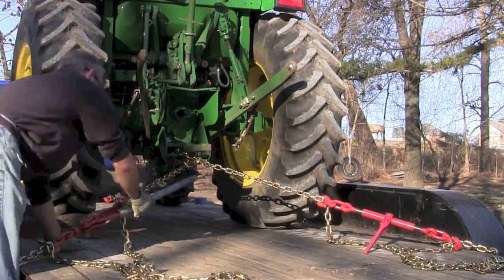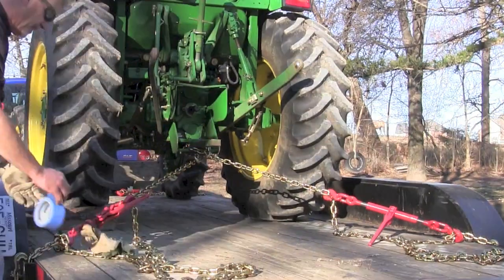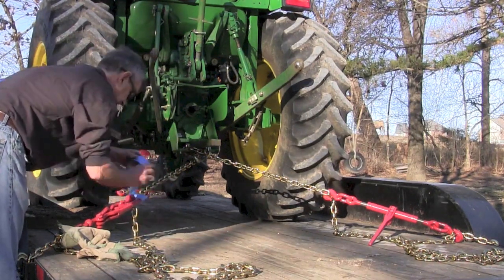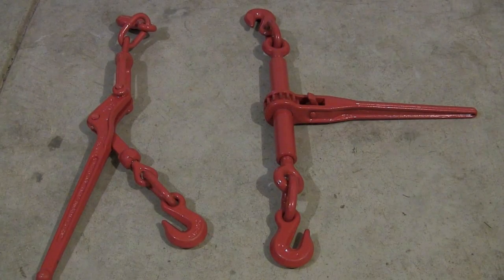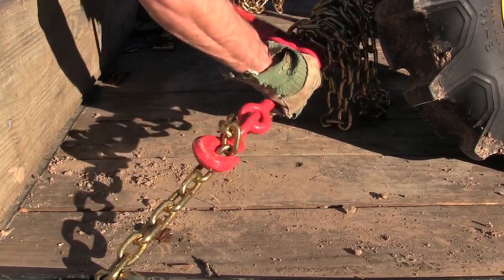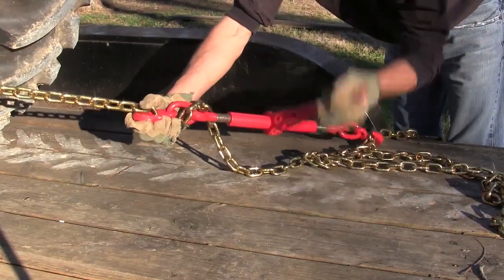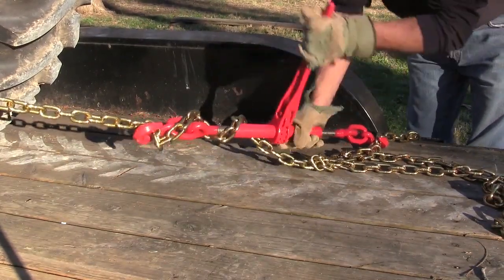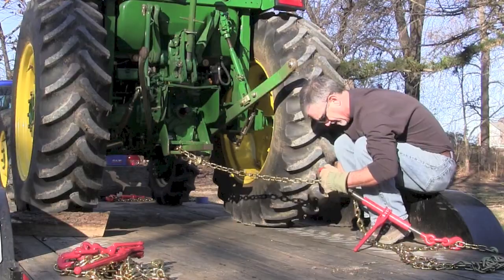Two Different Options for Binders or Boomers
When preparing to load your tractor on a trailer and move it to another location, you have two options for binders, also called "boomers" or "dogs" in Australia as one of my viewers from down under pointed out.  These are devices that cinch up the chain so the tractor is firmly attached to the floor of the trailer and can't go anywhere.

The first option is the old standby, the "over center" devices that have been used for a lot of years.  These work well, but are pretty dangerous, if your grip slips when you're going over center, or your fingers get in between the handle and the main body.  It really helps if you use them right.  I had a viewer that saw me using them in the last video that correctly pointed out they're a lot easier to use if you turn them around so you're pulling down instead of pushing up (duh, Mike) and he's exactly right.  They're cheaper, and when you're taking them off, there's just one motion versus having to twist and twist on the other kind to get them loose.

Ratchet binders are the other kind.  They're much safer, they won't snap back at you, and if the load gets a little loose when you're going down the road, they can be adjusted easily.  They're a lot more expensive, but much more forgiving if you've not done this much and the way I'd recommend to go, if you can afford it.

Either system will work, don't forget to stop from time-to-time when you're driving to make sure the chains haven't loosened, which they tend to do.

I have two more videos in this series, the next one will look at the actual process of booming the tractor down, and the last one will give you ten tips to make the whole process easier and safer.